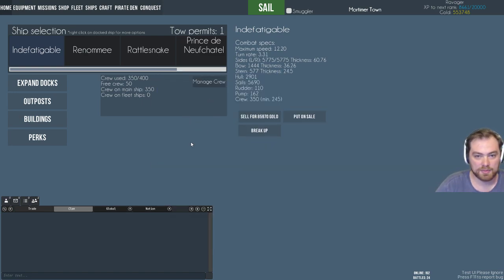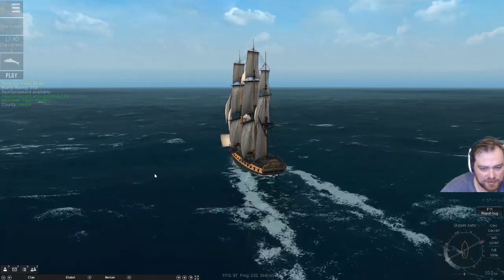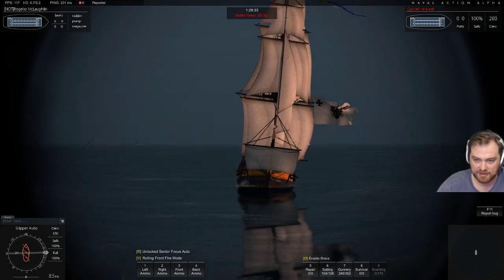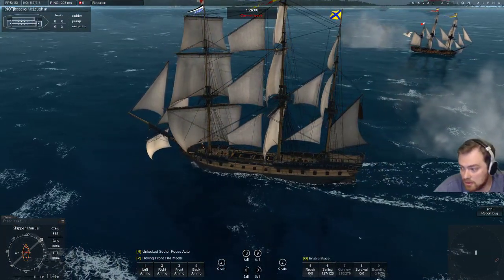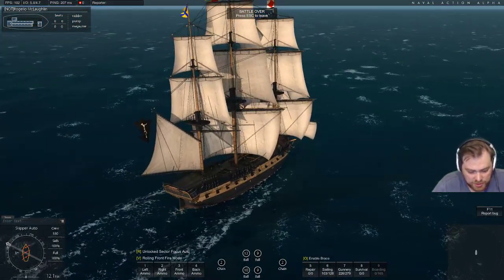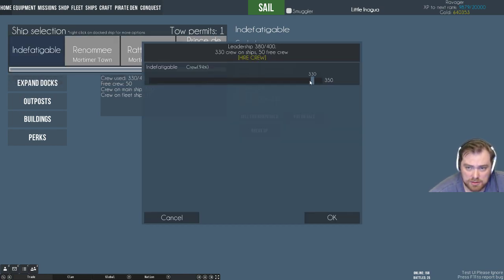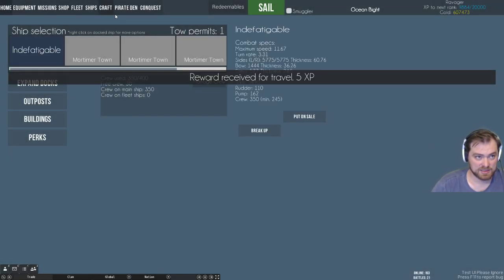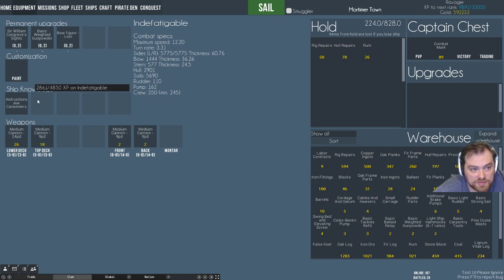Naval Action: Is this thing on?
A first stab at streaming: trying to get my audio working and iron out whatever kinks show up.

I try out my Indefatigable against some simple AI opponents.